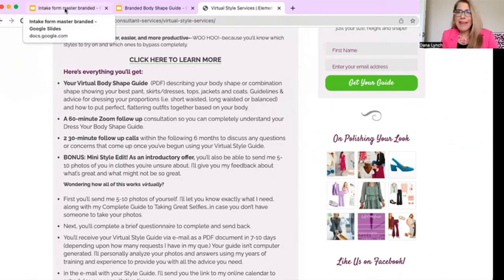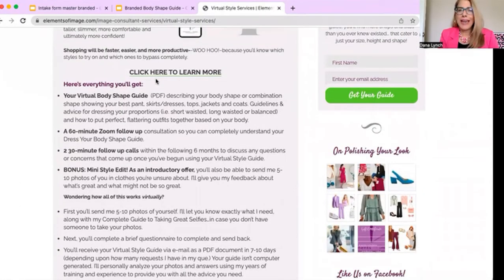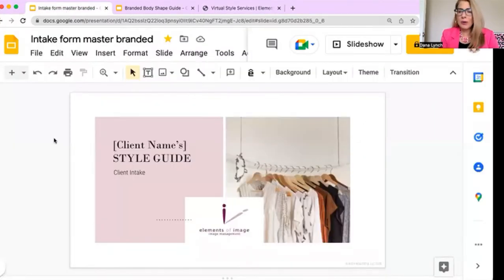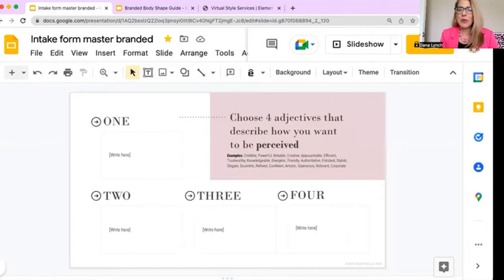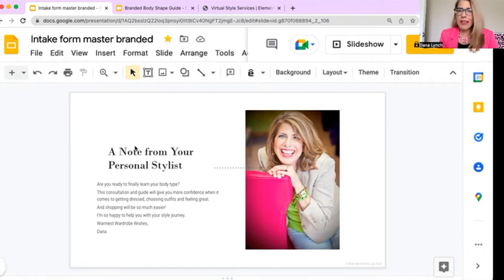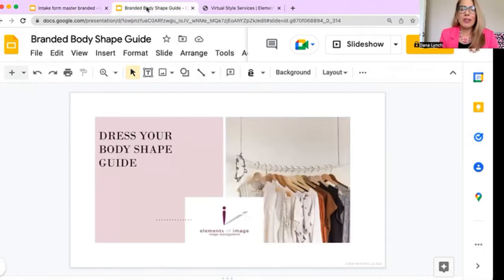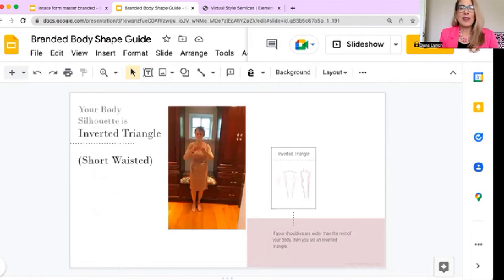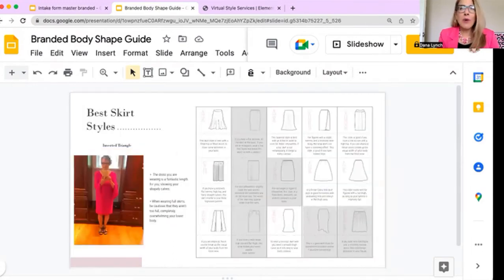How virtual styling really works part 1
Here’s how a virtual body shape guide works.